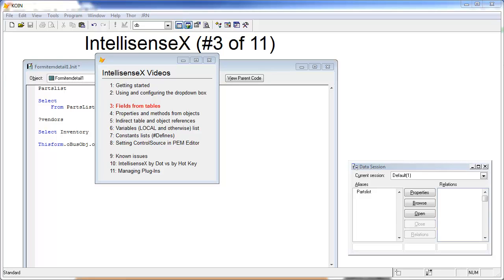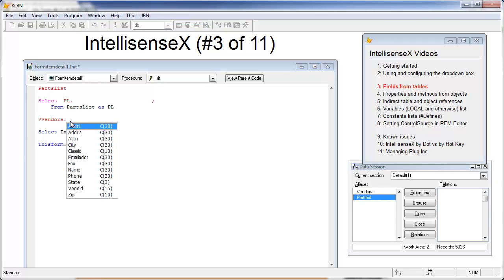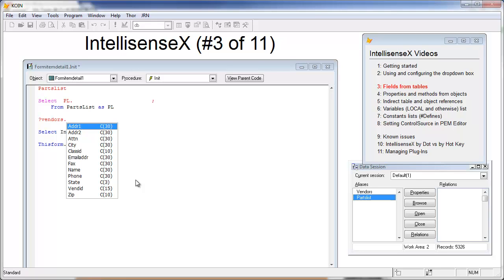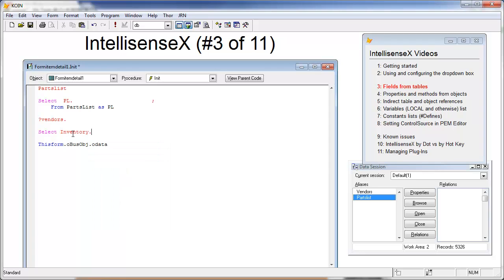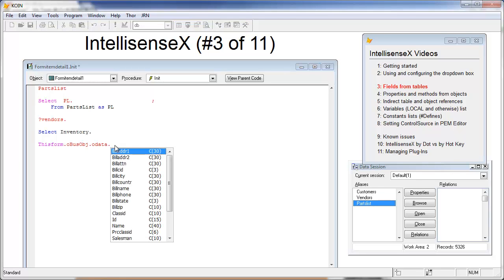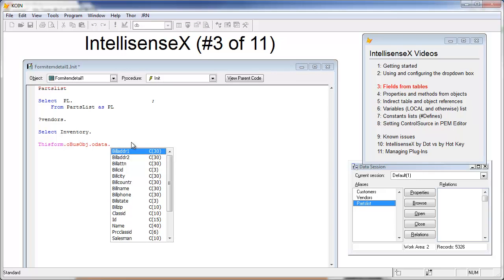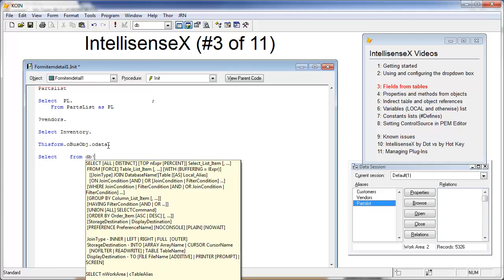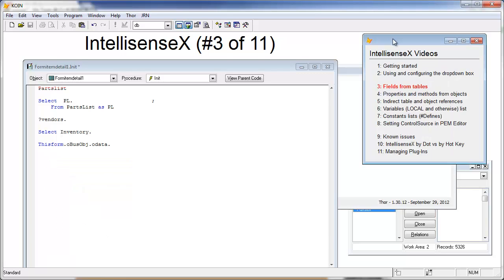FoxPro IntellisenseX: Fields from Tables (#3 of 11)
Fields from Tables (#3 of 11)